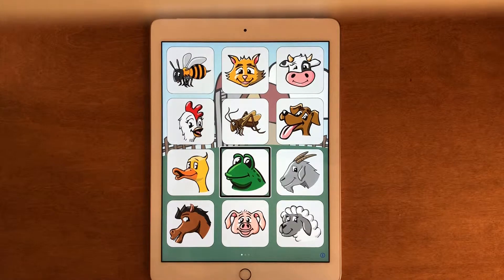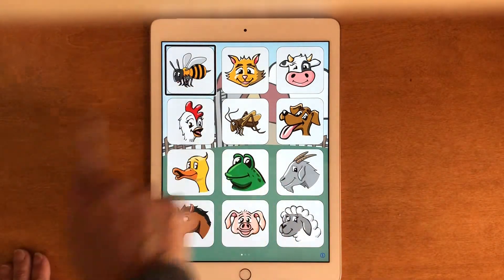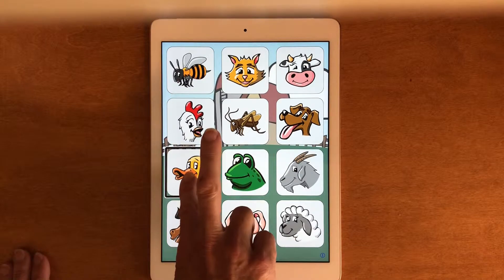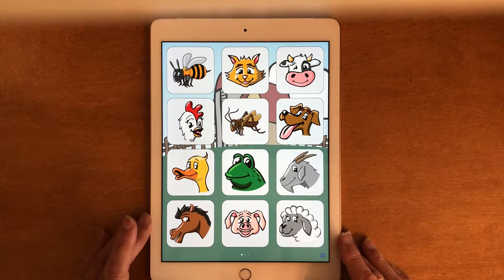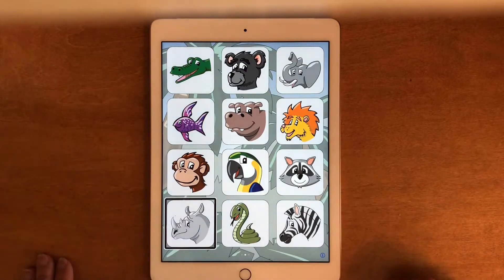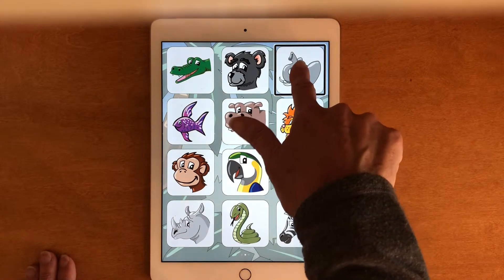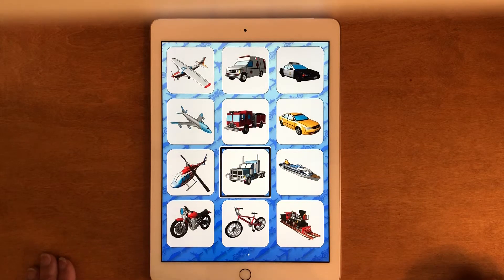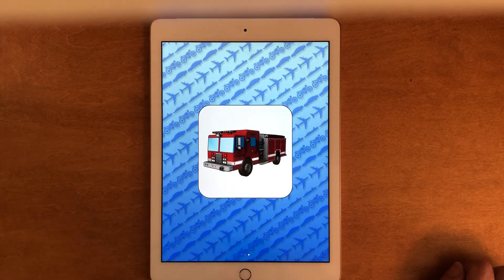Split Tap I Hear Ewe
The video demonstrates using the drag and split tap gestures to reinforce spatial concepts and mental mapping with the I Hear Ewe ap. For details, go to the Paths to Technology post, The Unknown Gesture: Split Tap.